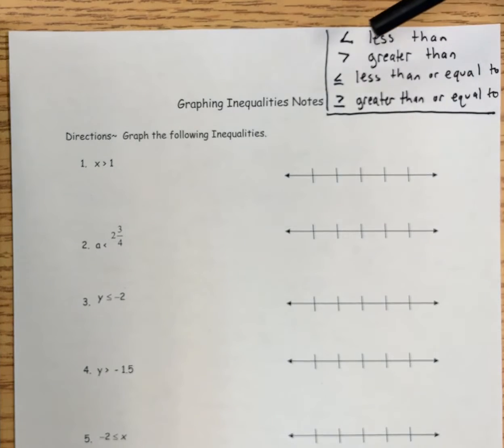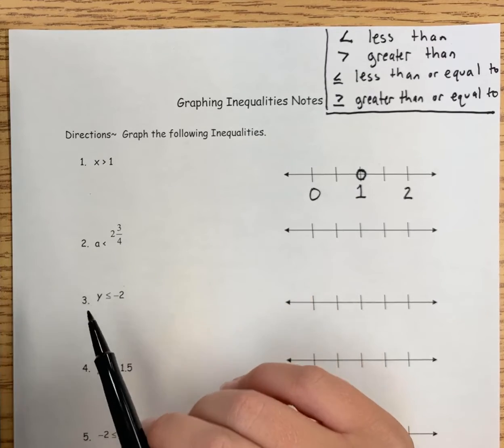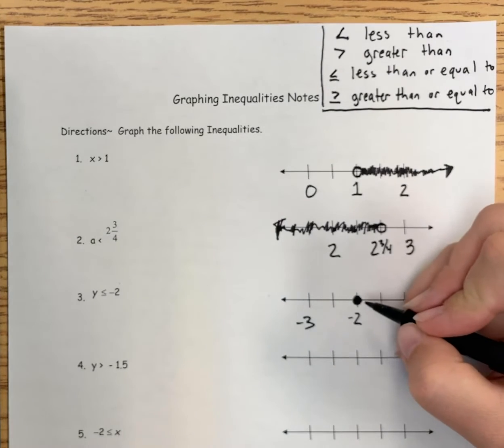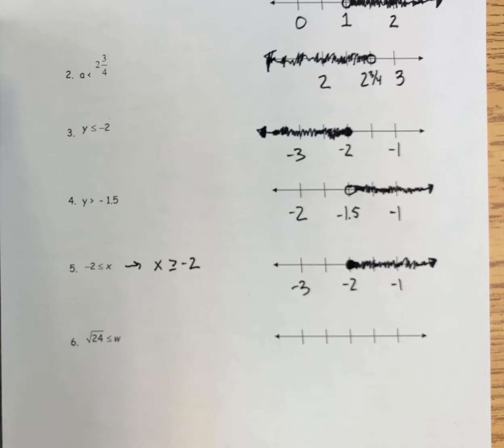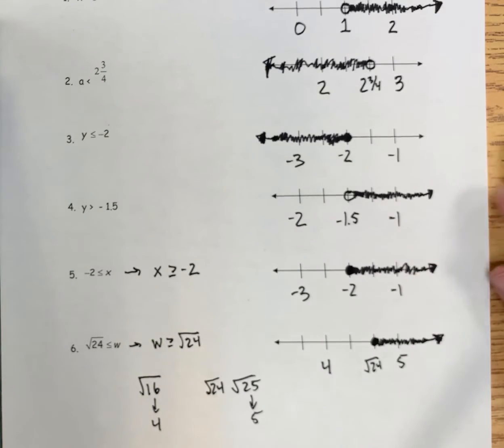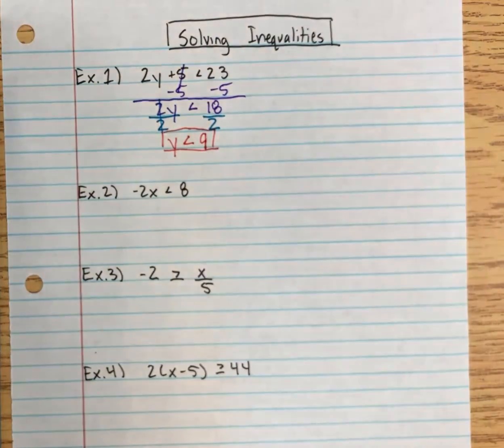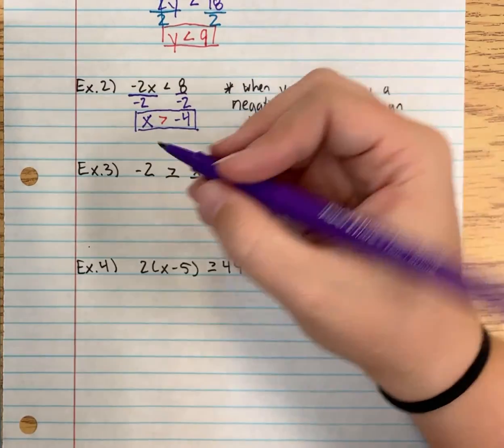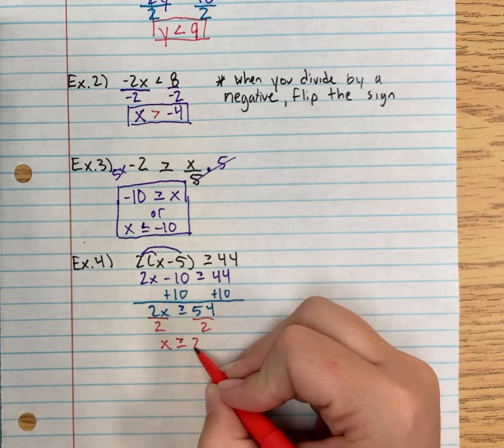Graphing and Solving Inequalities Notes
Miss Denson’s Algebra 1 notes over graphing And solving inequalities